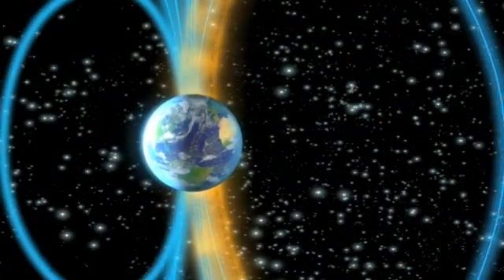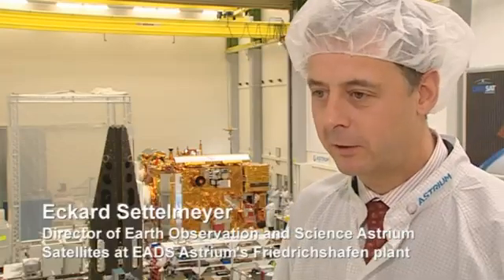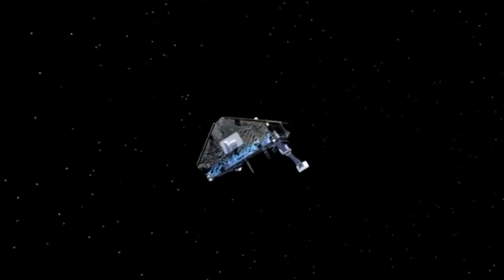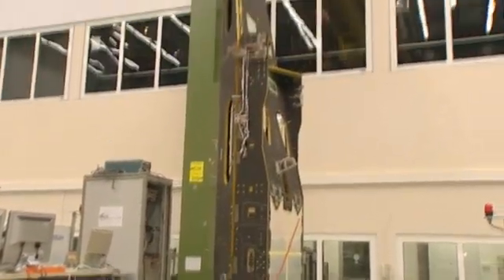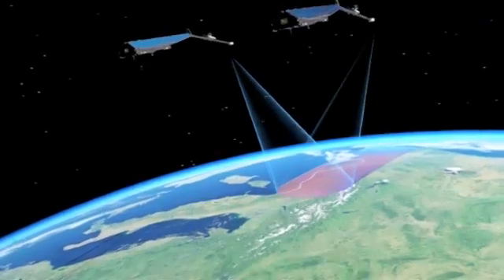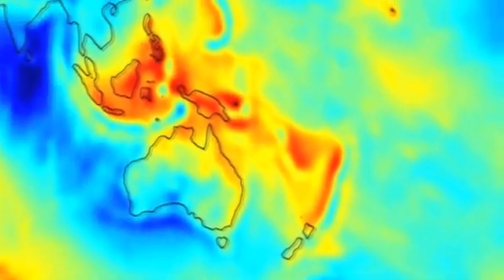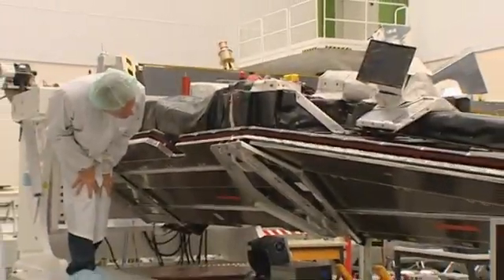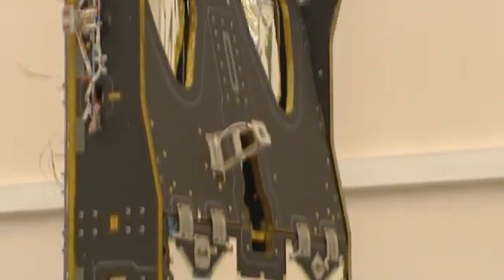ESA's 'Swarm' Mission to Probe Earth's Magnetic Field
The objective of the Swarm mission is to provide the best ever survey of the geomagnetic field and its temporal evolution, and gain new insights into improving our knowledge of the Earth's interior and climate.

The Swarm concept consists of a constellation of three satellites in three different polar orbits between 400 and 550 km altitude. High-precision and high-resolution measurements of the strength and direction of the magnetic field will be provided by each satellite. In combination, they will provide the necessary observations that are required to model various sources of the geomagnetic field. GPS receivers, an accelerometer and an electric field instrument will provide supplementary information for studying the interaction of the magnetic field with other physical quantities describing the Earth system -- for example, Swarm could provide independent data on ocean circulation.

The multi-satellite Swarm mission will be able to take full advantage of a new generation of magnetometers enabling measurements to be taken over different regions of the Earth simultaneously. Swarm will also provide monitoring of the time-variability aspects of the geomagnetic field, this is a great improvement on the current method of extrapolation based on statistics and ground observations. The geomagnetic field models resulting from the Swarm mission will further our understanding of atmospheric processes related to climate and weather and will also have practical applications in many different areas, such as space weather and radiation hazards.

credit: ESA